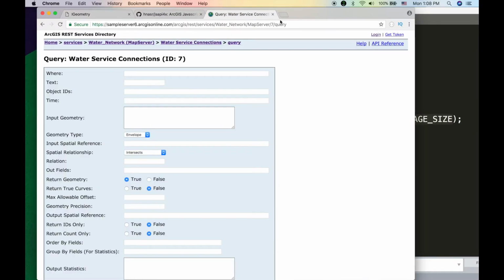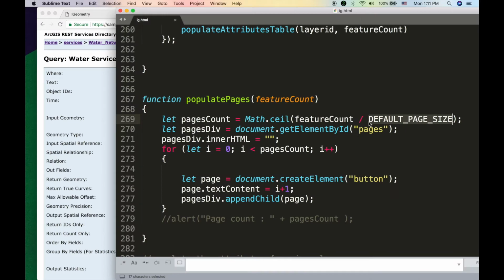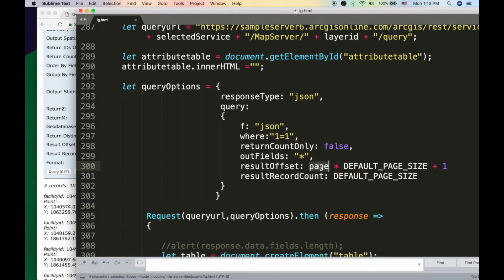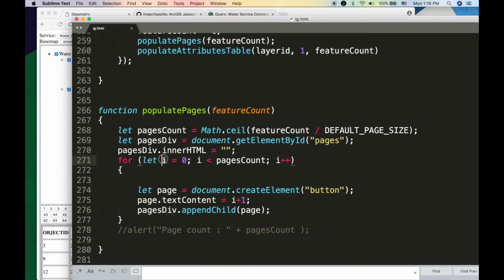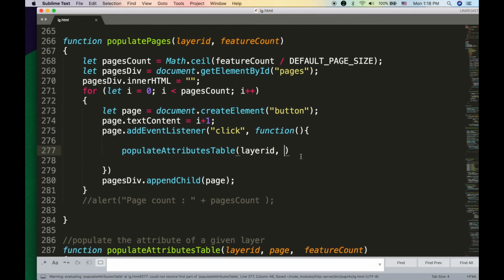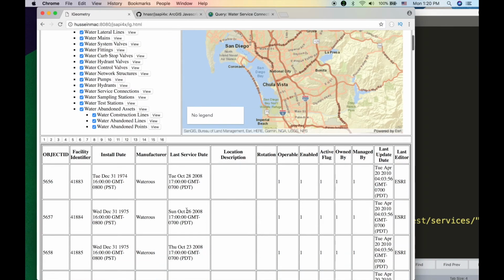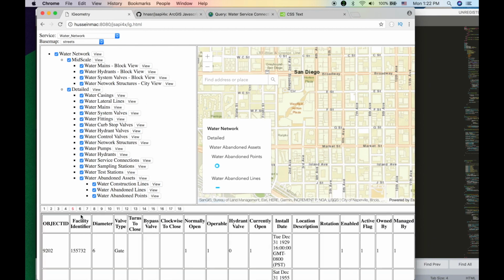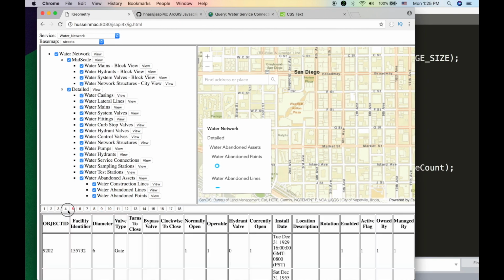ArcGIS Javascript API esrijs 4.x - 21 - Paging (Cont)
We continue the paging work.

Stay Awesome!
Hussein Nasser